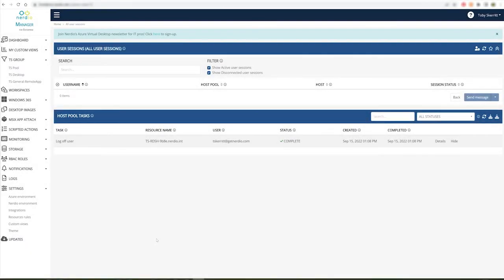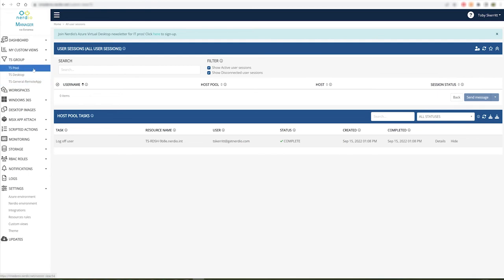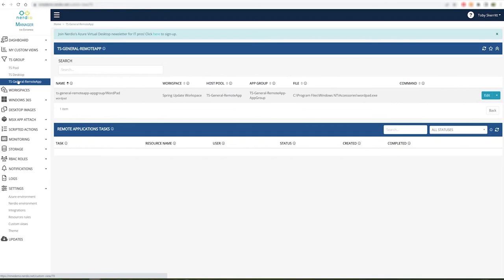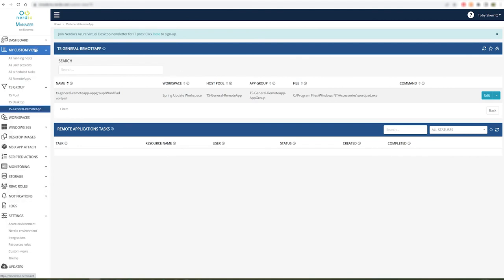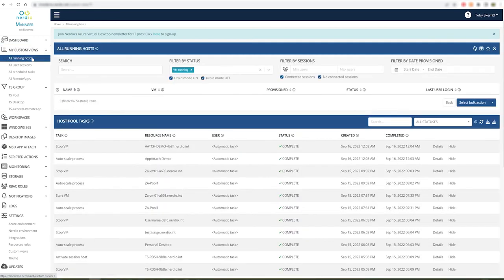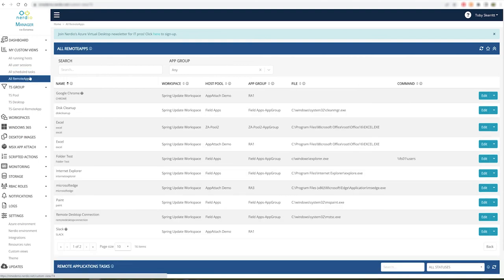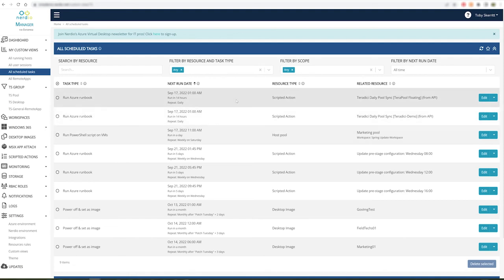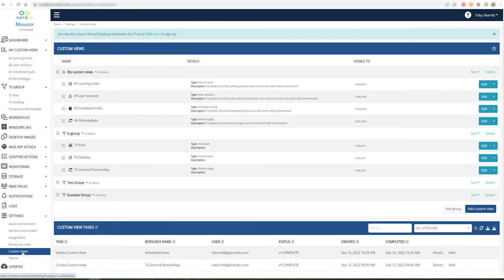"My Custom View" in Nerdio Manager for Enterprise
The default view in an admin console rarely matches what any one admin actually checks first every day. This demo of the day spotlights My Custom View, a new feature in Nerdio Manager for Enterprise that lets admins save their own layout of the information they use most instead of navigating back to it each time.

My Custom View shipped in Nerdio Manager 4.3 as one of several new features in that release. Once set up, it becomes a saved starting point inside the console rather than the default view everyone else sees.

Nerdio Manager is for enterprise organizations and IT professionals who need to deploy, manage, and optimize large amounts of Azure Virtual Desktop (AVD) environments.

Find Nerdio Manager for Enterprise in the Azure Marketplace and get your first 30 days free

0:00 Why the default console view rarely fits every admin
0:50 Setting up My Custom View
2:00 Using the saved view day to day